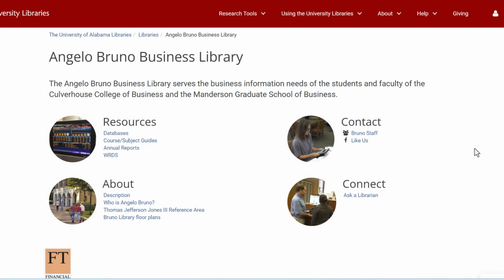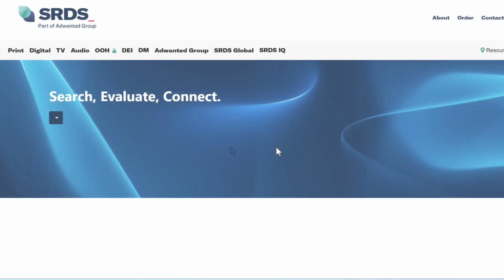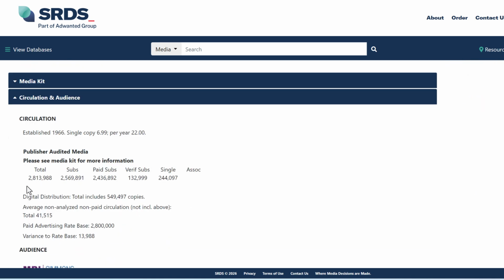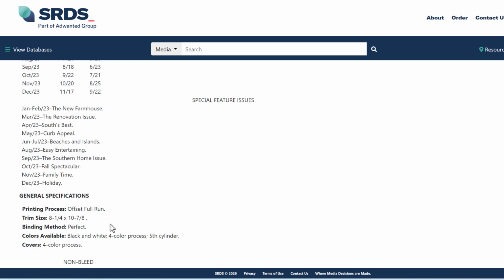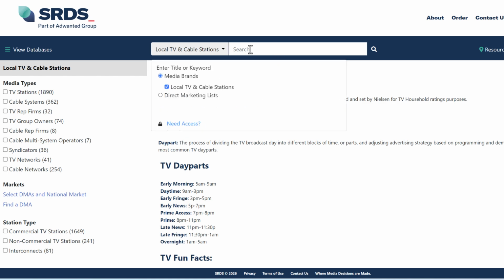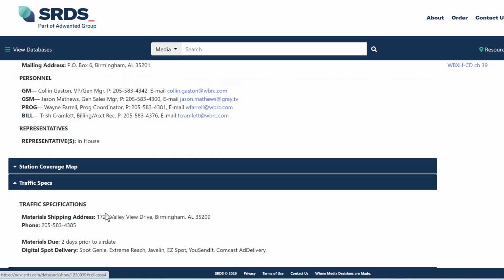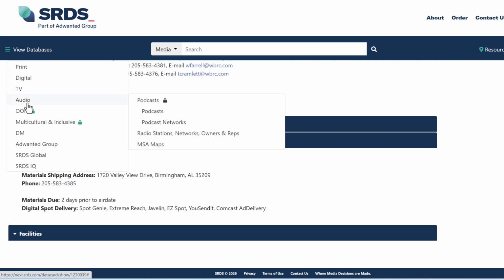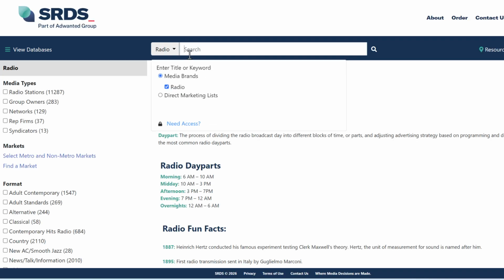Navigating the SRDS: Finding Ad Rates, Media Profiles, and Data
This video will walk you through finding the Standard Rates Data Service (SRDS) database. Find ad rates and purchase data across several media platforms. Search market and consumer demographics to more efficiently build a better advertising campaign.